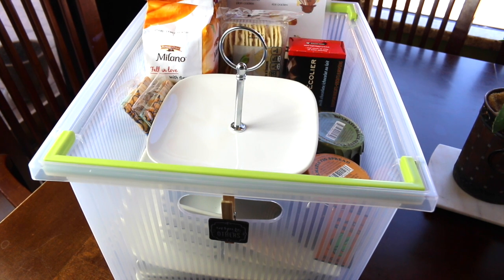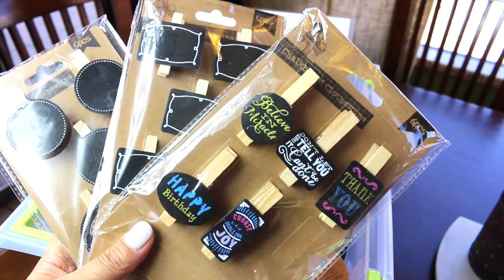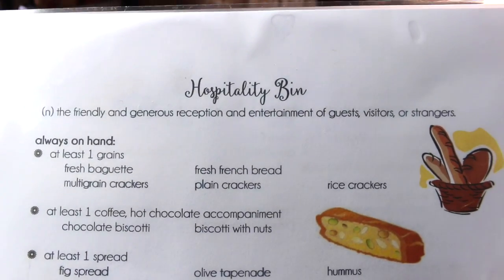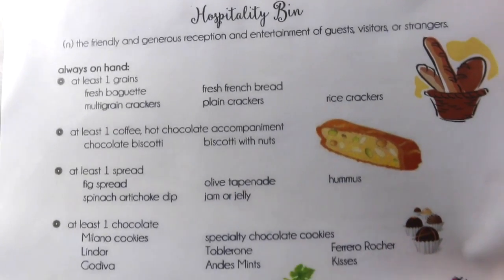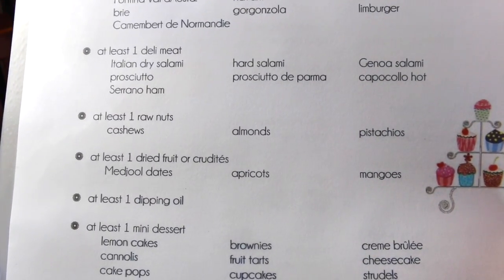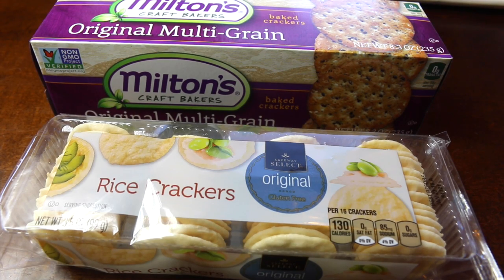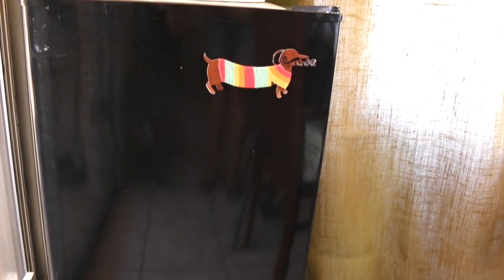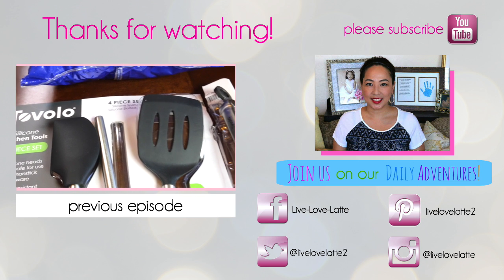Always Be Ready for Guests with a Hospitality Bin {VLOGust 2015 DAY 29}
Here's a simple way to organize a Hospitality Bin so that I'm ready for guests - the unexpected ones.

** Products I Recommend from this video:
2-Tier White Stand

White Square Dessert Plate

for PARTY +  PLANNER + ORGANIZATION PRINTABLES:

FOLLOW OUR BLOG with B L O G L O V I N:

The Equipment I Use:

1. Canon 70D
2. Lighting set

C L I C K H E R E for G L O B E I N

    The GlobeIn Artisan Box is a monthly subscription box featuring our     favorite products from global artisans. Each month, GlobeIn delivers “the globe in a box”  - a themed collection of  artisan­-made products from around the world. GlobeIn introduces you to products that you can feel good about ­ they are often organic and fair trade.

3. BEST SAVINGS for all things for your HOME